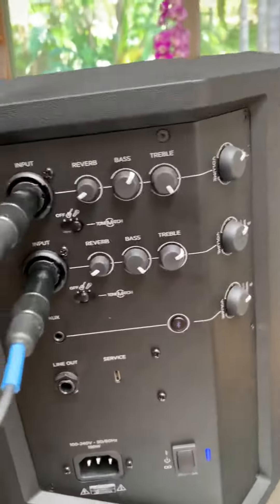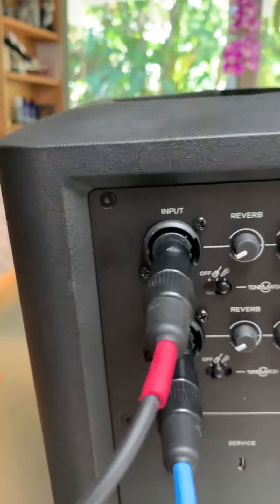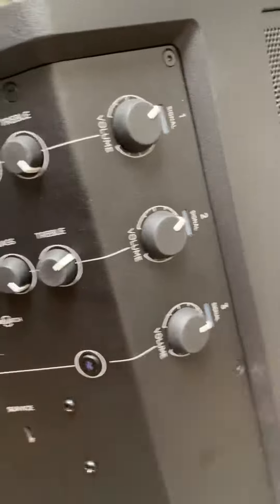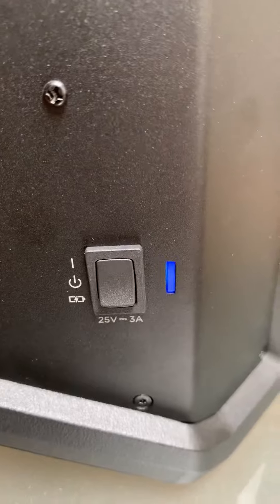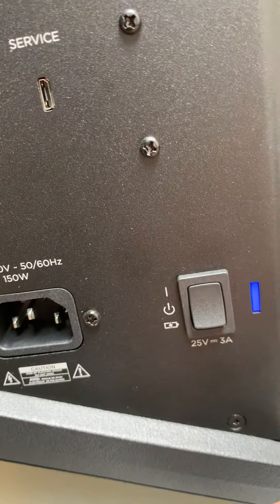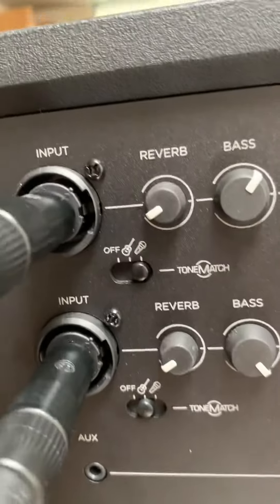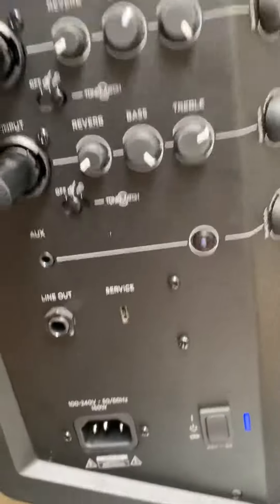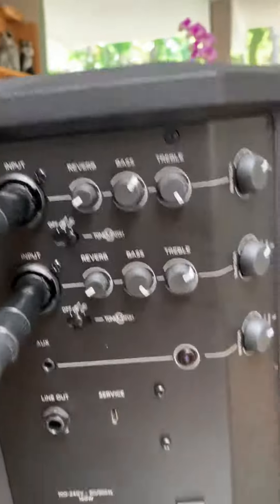Bose s1pro inputs etc